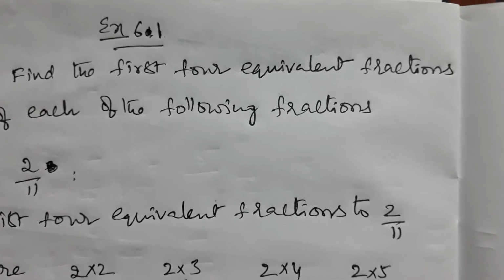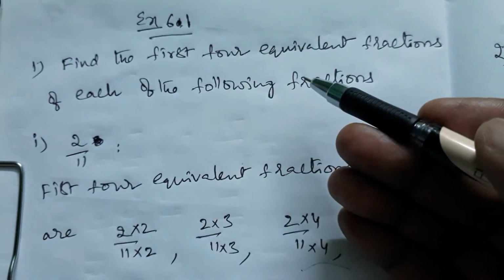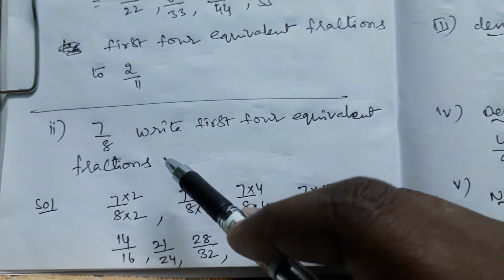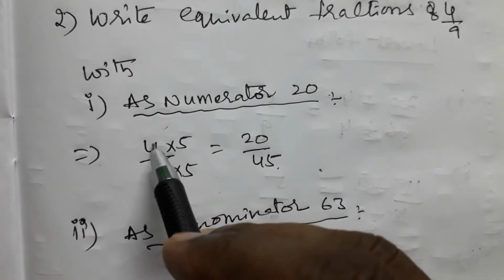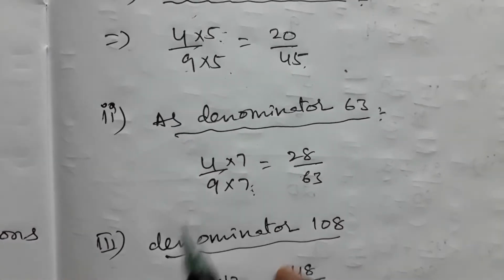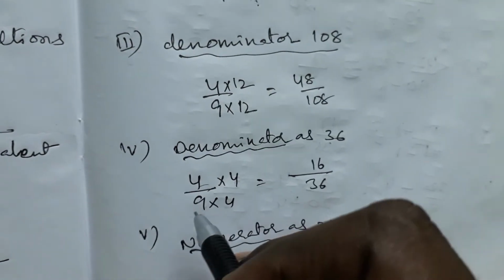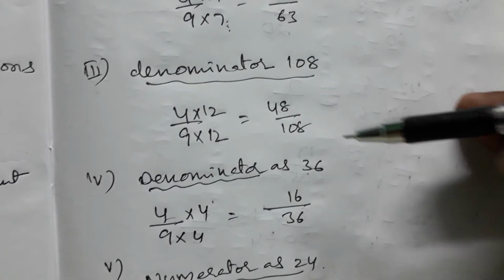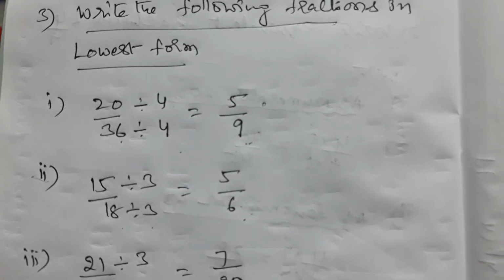Fractions-equivalent fractions.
Class 5/6